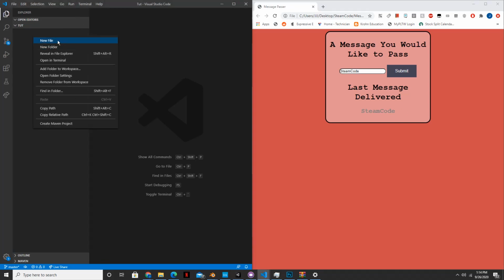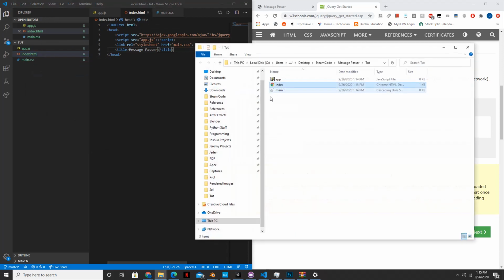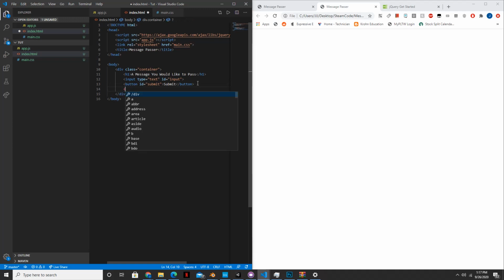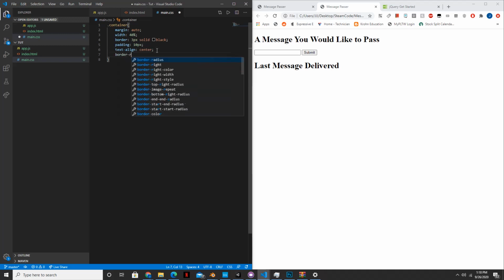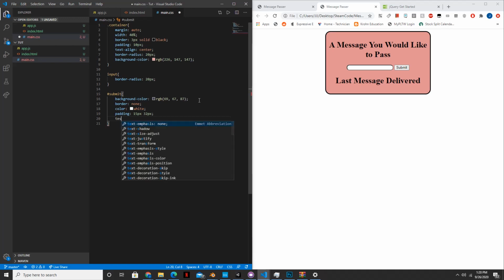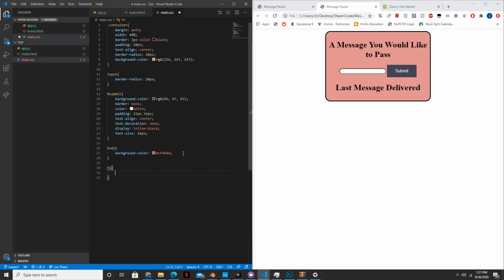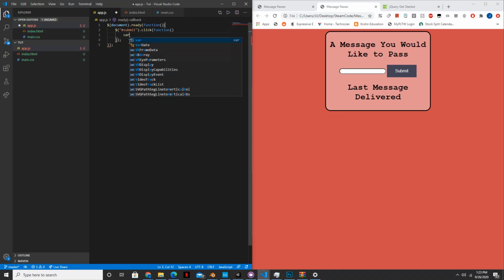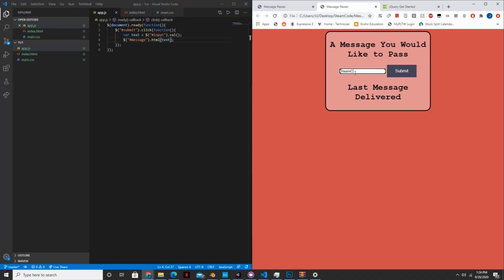How to Make a Message Passer in JavaScript (For Beginners)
Do not hesitate to put any questions you may have in the comment section below!